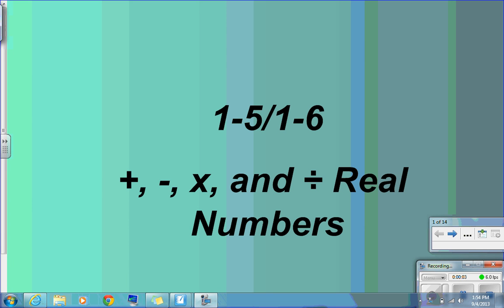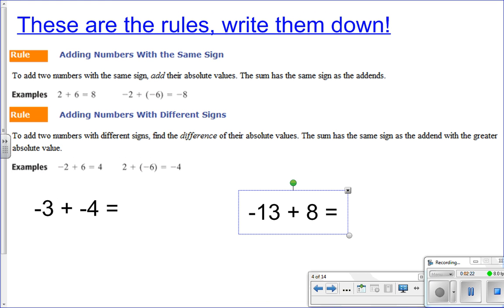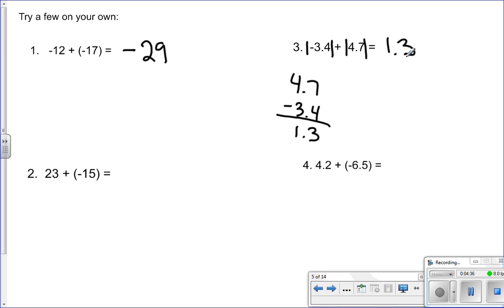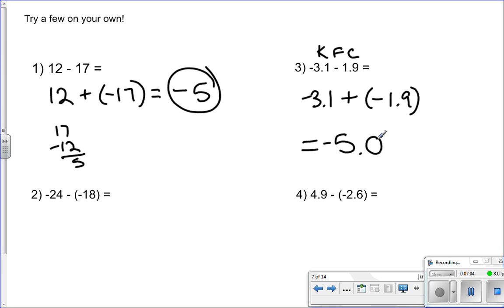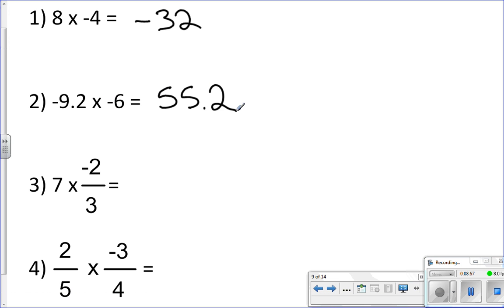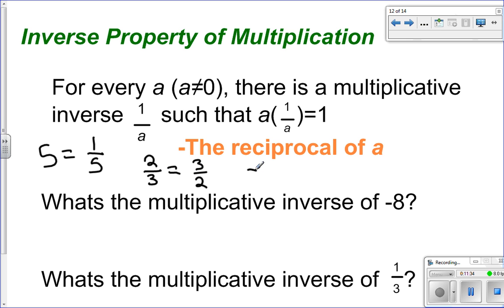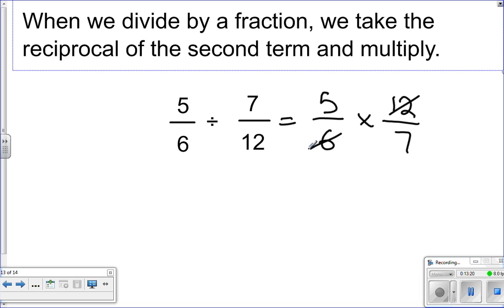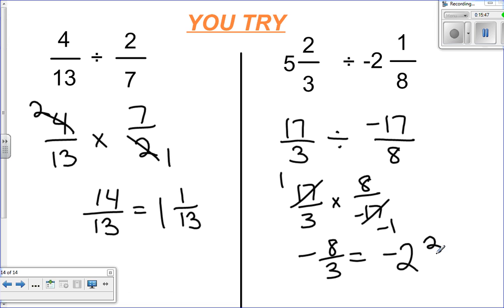1 5 and 1 6 adding, subtracting, multiplying and dividing real numbers